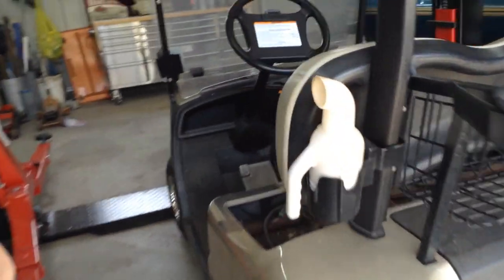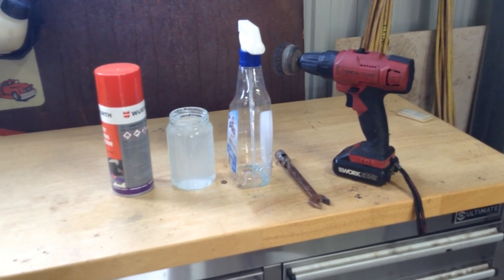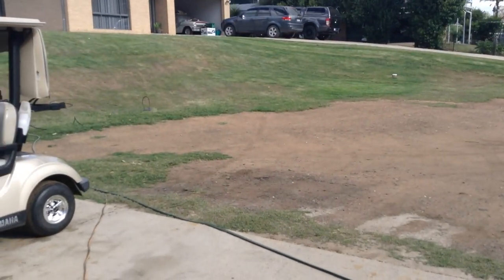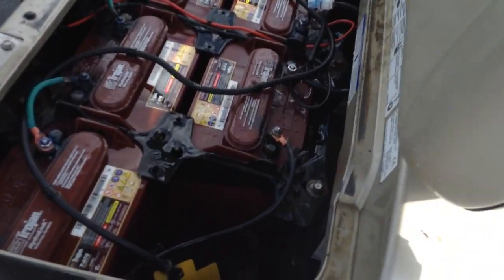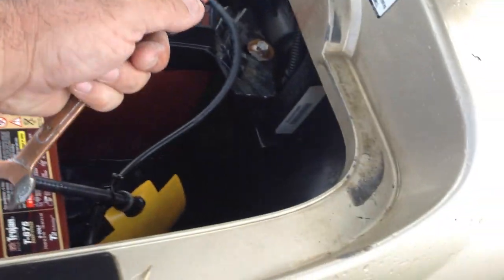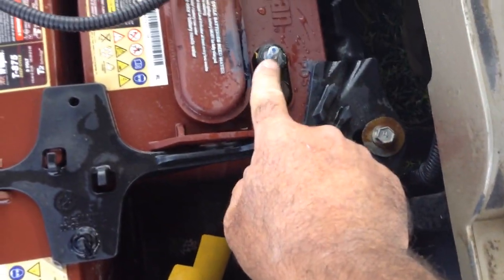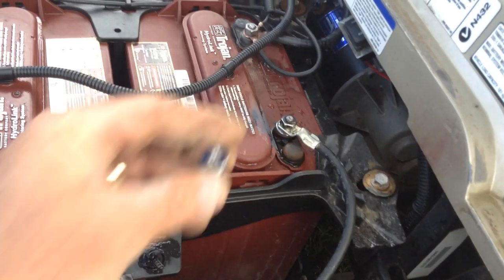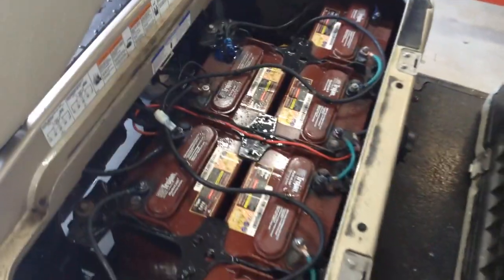HOW TO CLEAN YOUR GOLF CART TERMINALS BEFORE YOU NEED TO REPLACE YOUR BATTERIES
GOLF CART TERMINAL MAINTAINANCE WILL SAVE YOU REPLACING YOUR BATTERIES, CHEAP AND EASY DO IT YOURSELF.